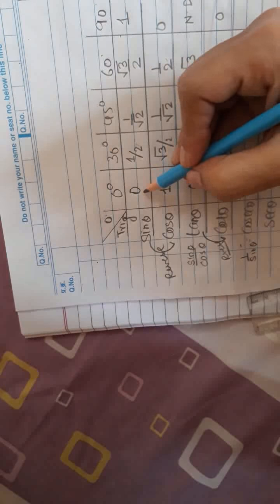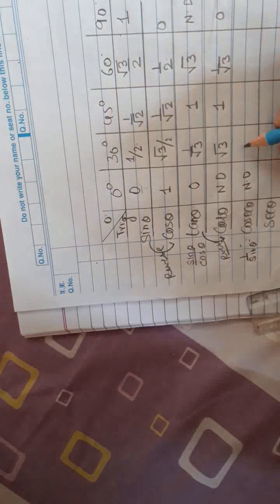Trigonemetry table/Ssc 2019 Maths paper presentation tips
For any difficulty in subject.
Tips u want paper solving etc...